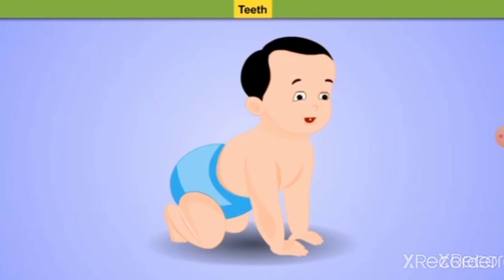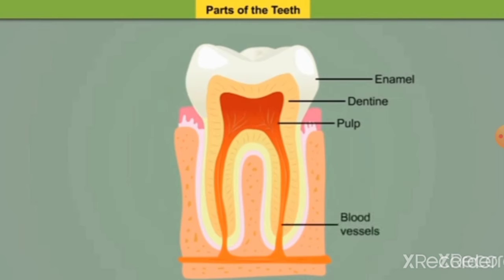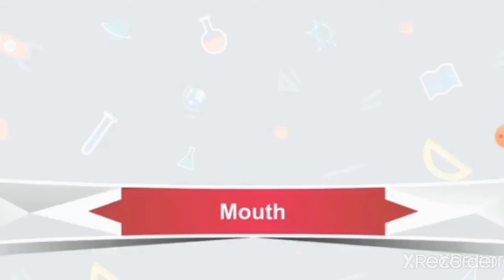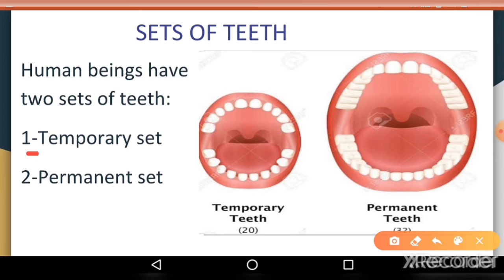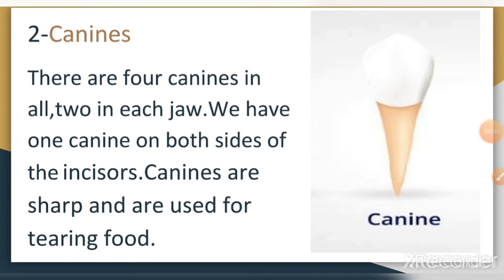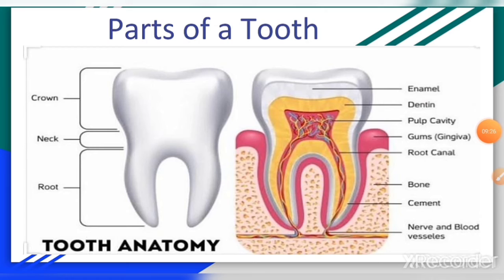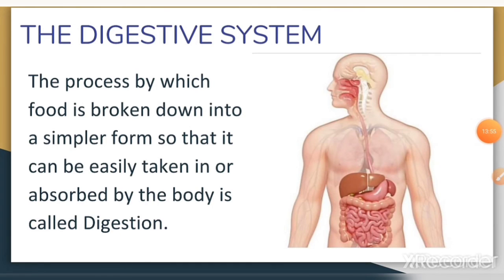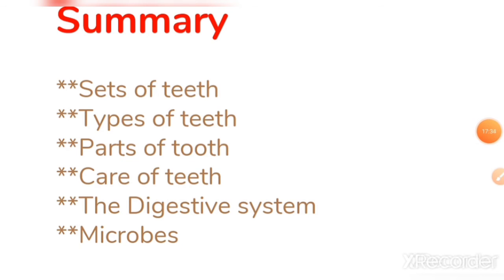STD 4TH SUB-SCI P-16 DT-23.07.2020